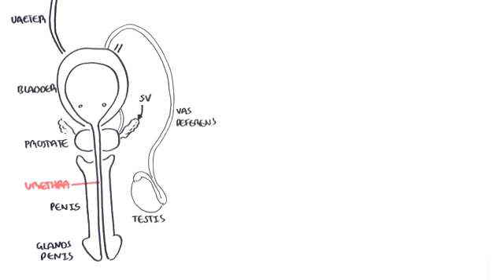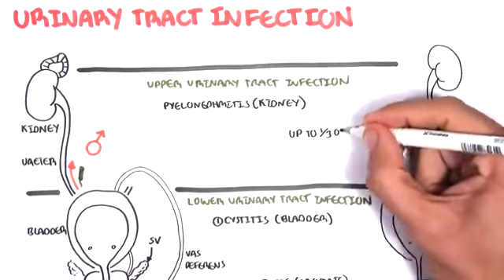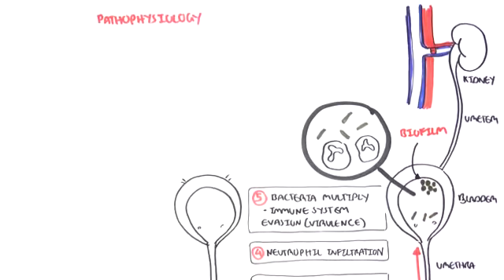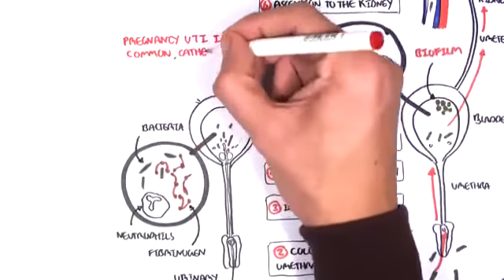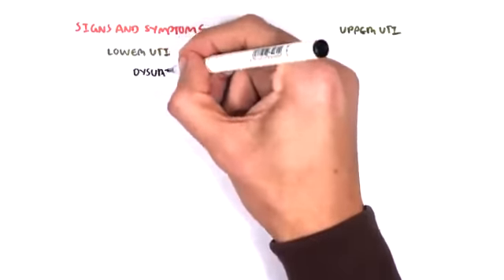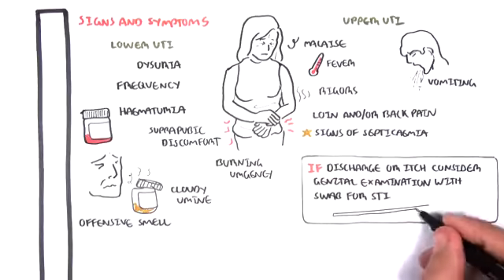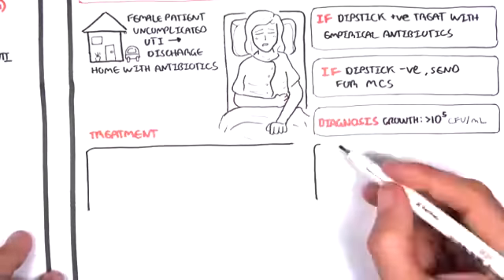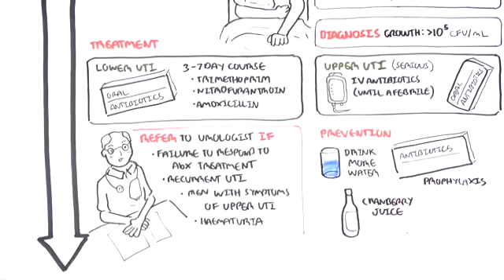URTI-Why,How, What to do and precautions